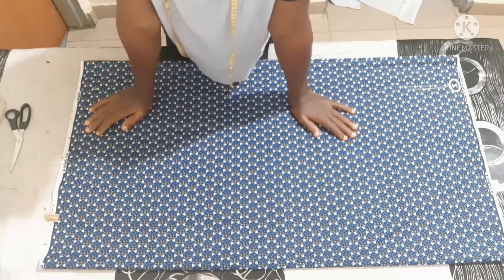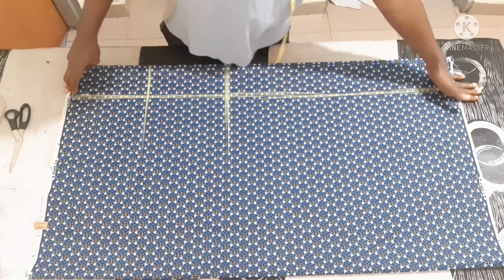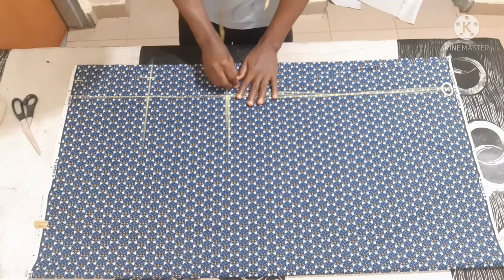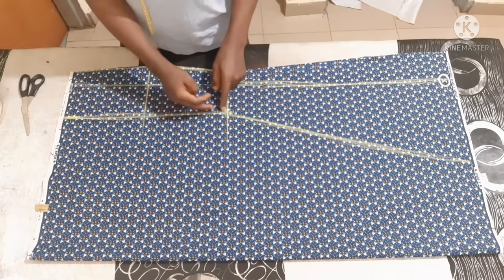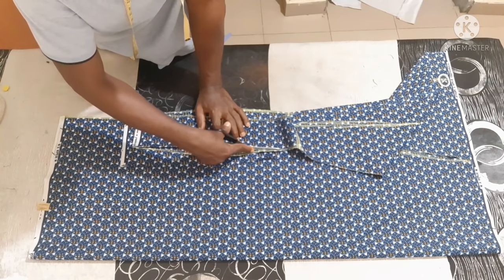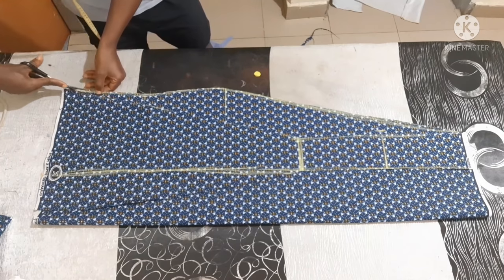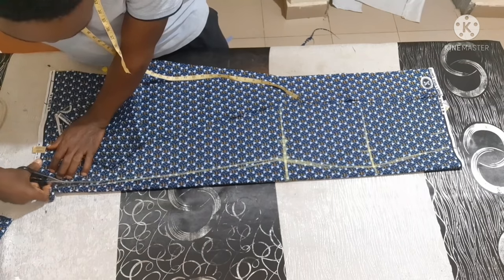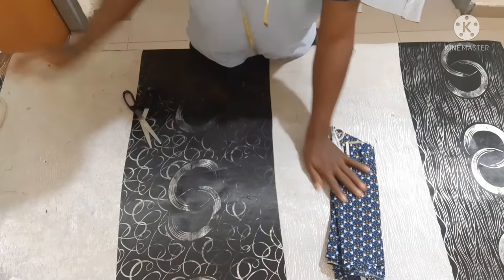How to cut 8 pieces Skirt (DETAILED)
Hi pals,
 whatch this nice video and tank me later
how to cut 8 pieces skirt